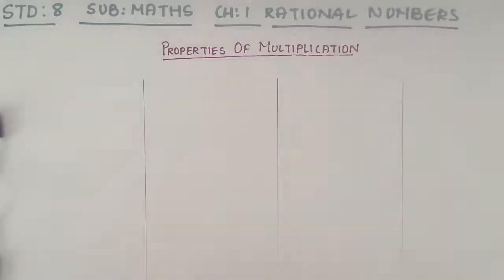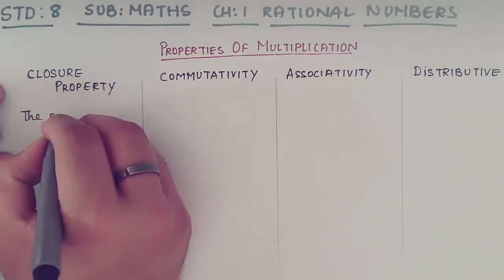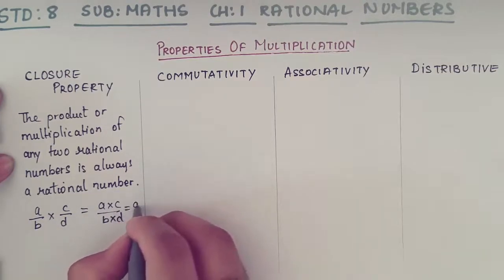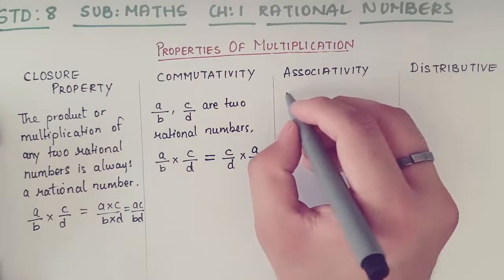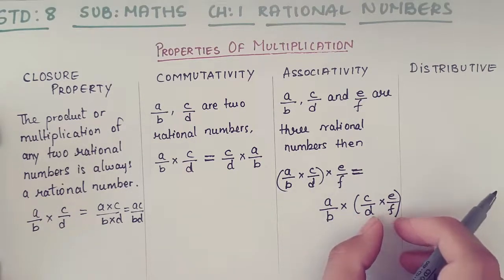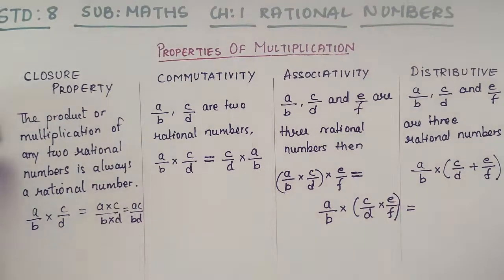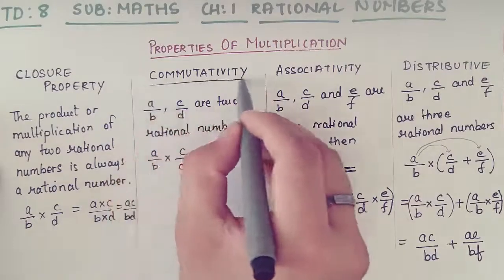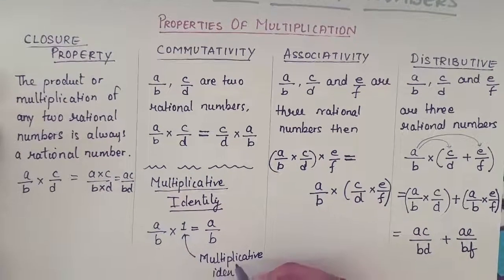Rational Numbers Class 8 Properties of Multiplication